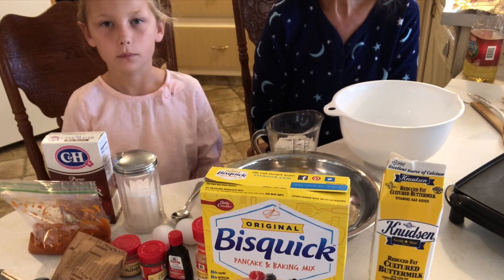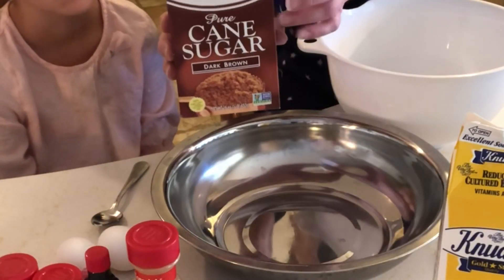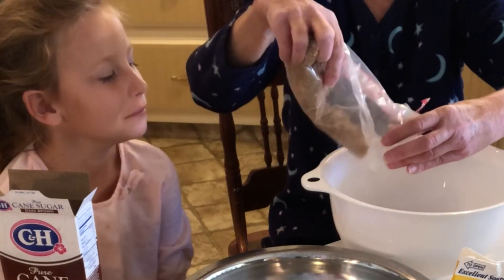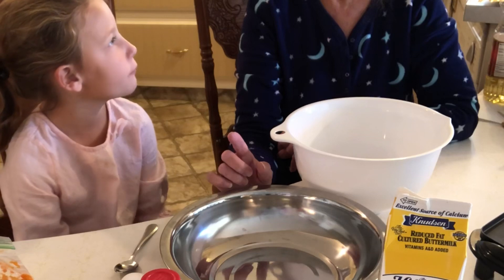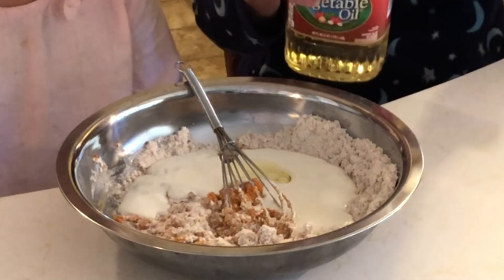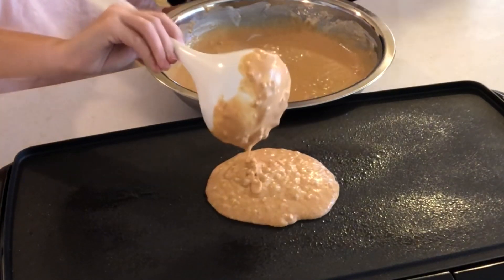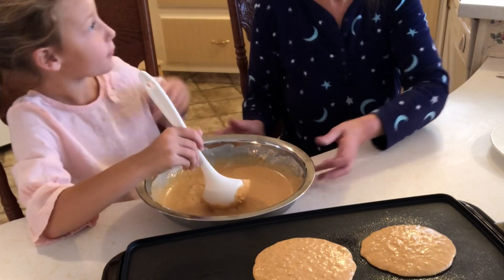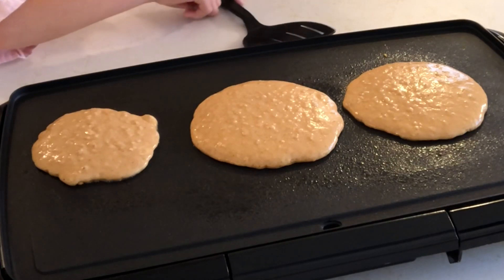Cooking With Granddaughter/Pumpkin Pancakes/ASMR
Nana teaching you & Rori how to make Pumpkin Buttermilk oat pancakes
Very relaxing

This video is for ASMR entertainment purposes only

Remember
To help someone today
When you help others you automatically help yourself ❤️
Be kind to others🙂